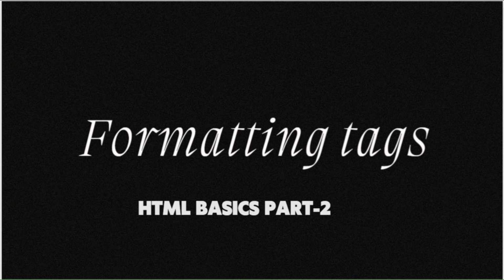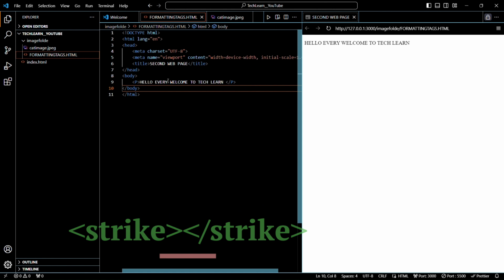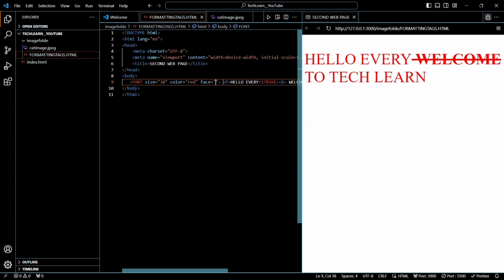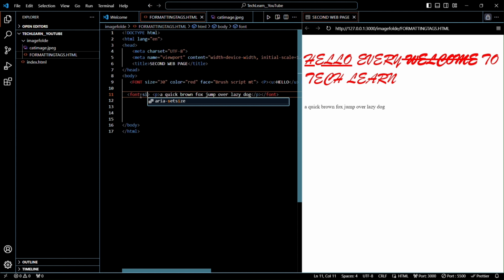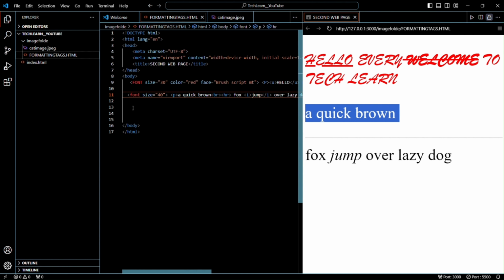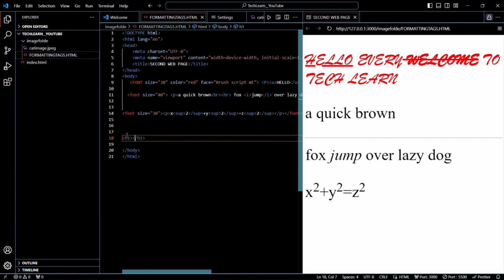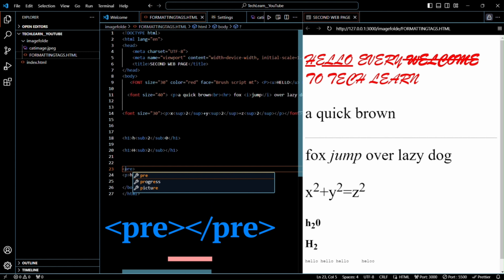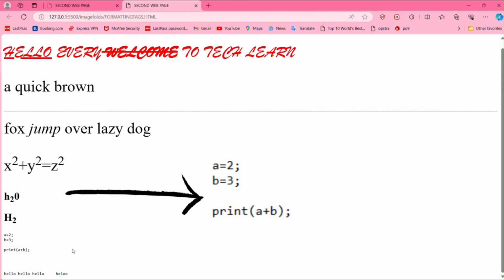HTML Formatting Tags | Web Dev Series Part2 | Tech Learn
Welcome back! In this episode, we delve into the intricacies of HTML formatting tags, helping you structure web content effortlessly. From bolding text to adding emphasis, learn the essentials for creating visually appealing web pages. Plus, discover how to incorporate chemical and mathematical equations seamlessly. Let's unlock the full potential of web development together!